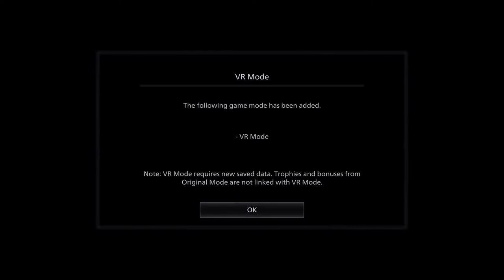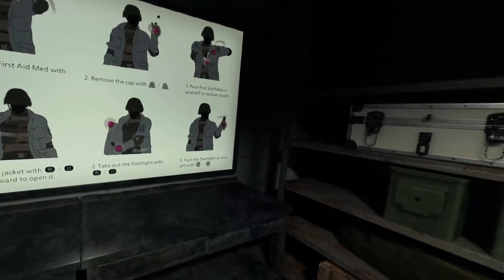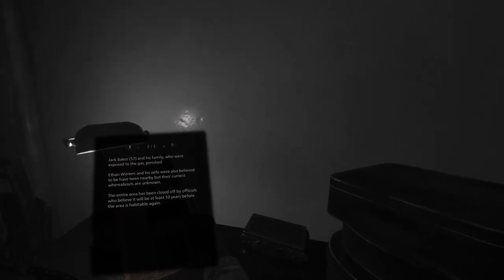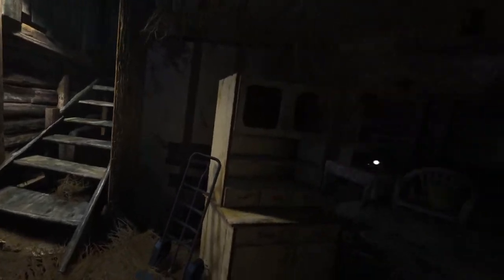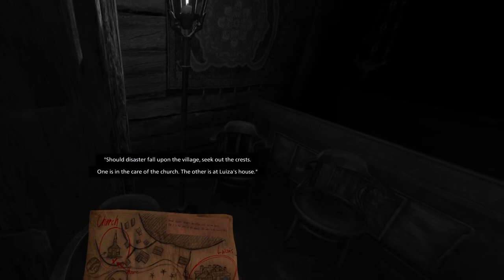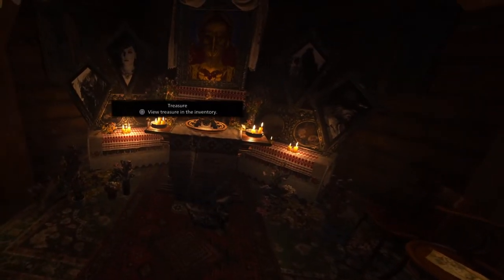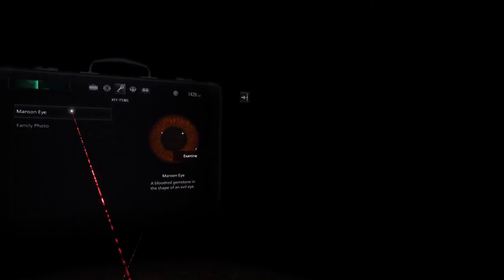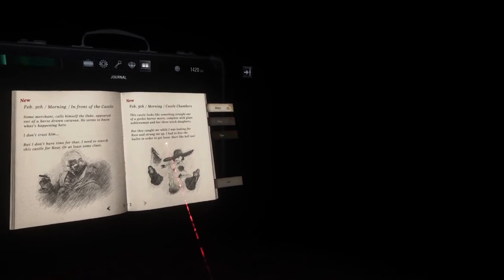Resident Evil VILLAGE PSVR2 DLC (PSVR2) (PS5)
2nd stream on launch day Resident evil village!